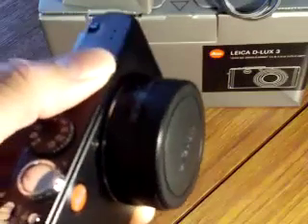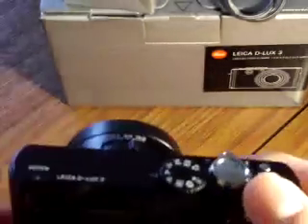Leica ebay advert